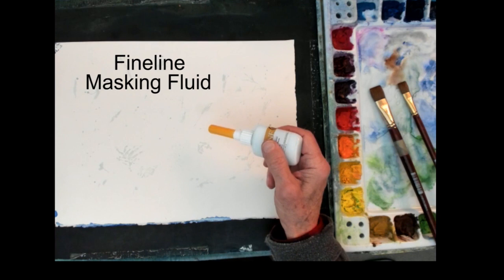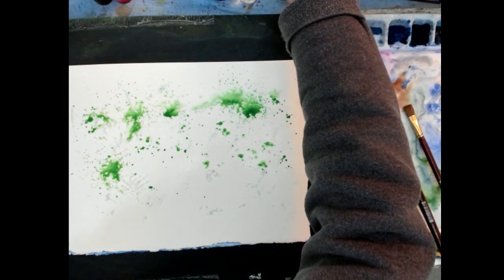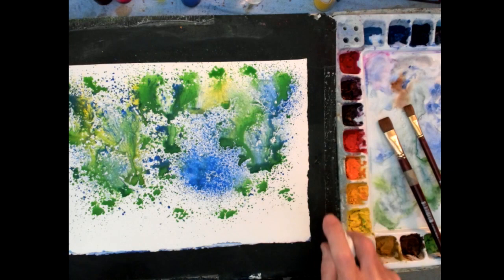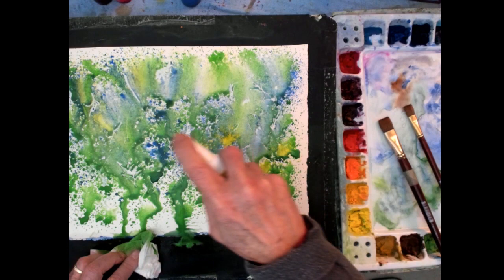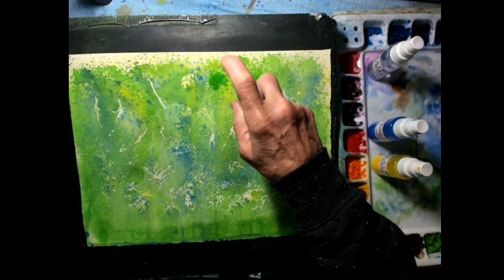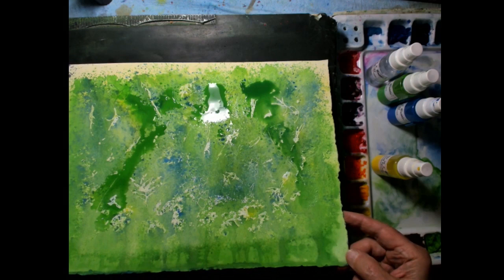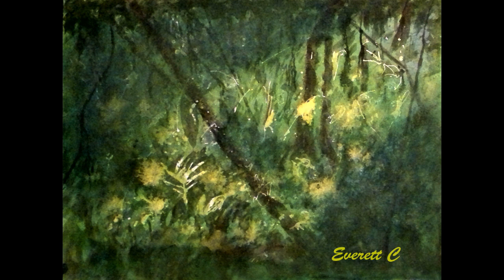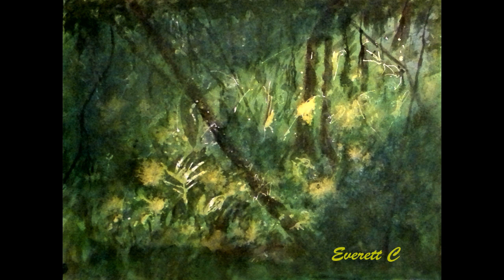Artist Spray Bottle Techniques - Tropical Rainforest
80% of a watercolor Rainforest painting is created with Dot Spray and Fine Mist Spray Bottles techniques and the remainder with a round brush.  There is a surprise ending to showcase the effect of light using a Fine Mist Spray Bottle to produce the dramatic shadow patterns. The masking fluid pen protects the white paper for highlights and an elevated painting board aids the flow of paint and water to give an Impressionistic viewpoint of how the texture and shapes of a rainforest would look and feel. The prominent colors are light, medium, and dark green using yellow and blue to change the values of the colors.  Dot spray bottles filled with the prominent colors and water were used to create an Impressionistic view of the scene.  A composition plan using a photo reference was created to plan for the sizes and shapes of the dark colors using the round watercolor brush. This is an example of what can be created with "Palette in the Bottle" TM sprayers and watercolor paints. These same techniques can be use for Landscapes, Seascapes, and Skyscapes and more.